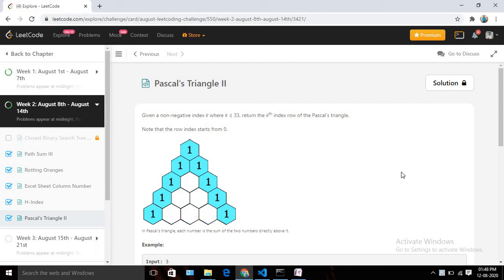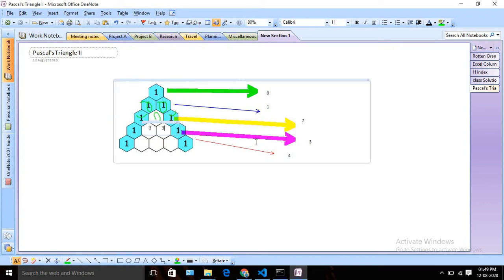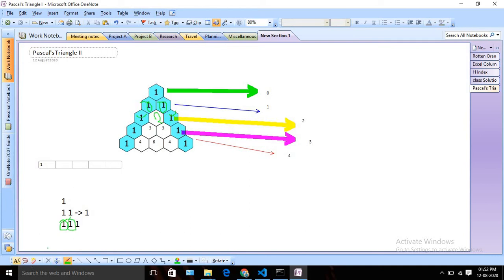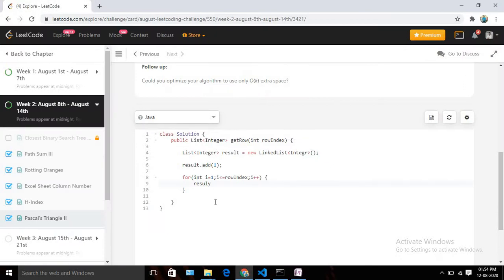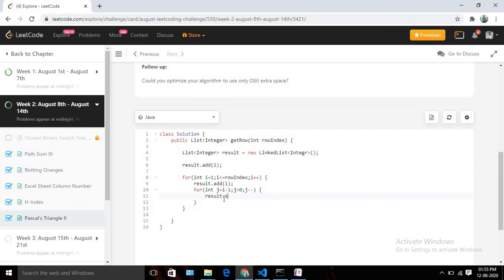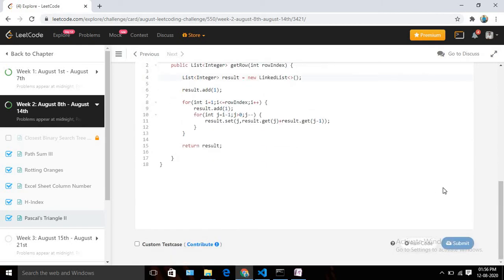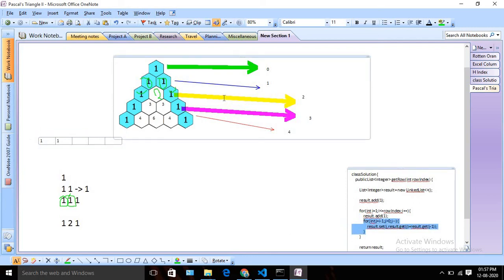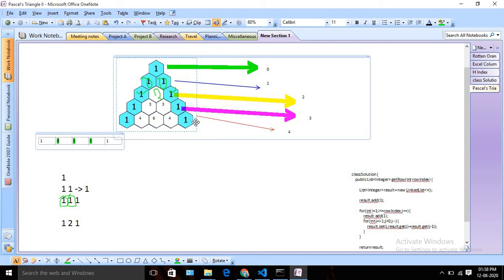Pascal's Triangle II LeetCode August Challenge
Problem Statement:-

Accepted Solution:-

I tried to solve the same using two for loop with O(K) space.